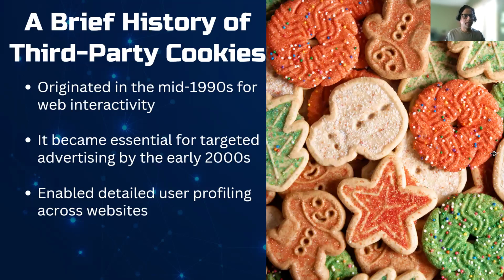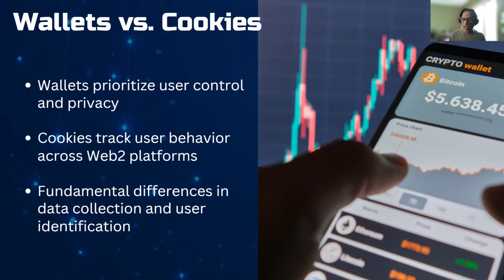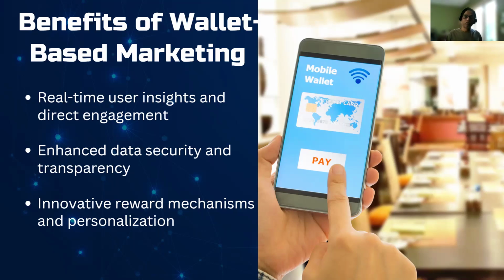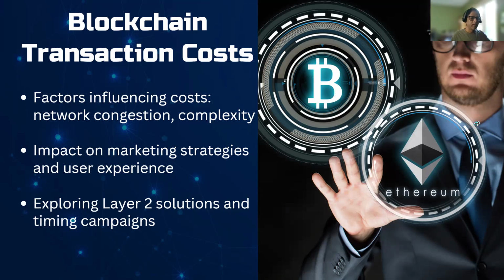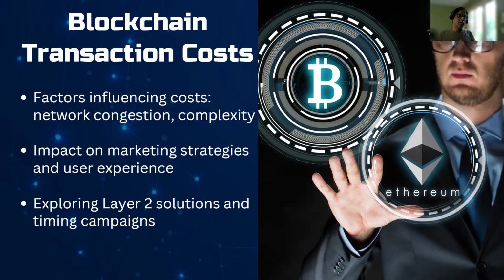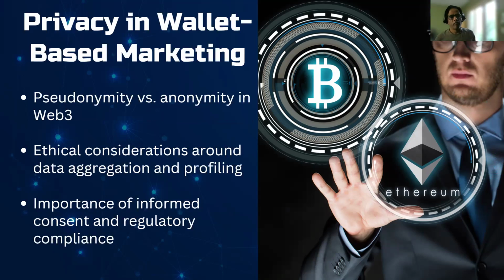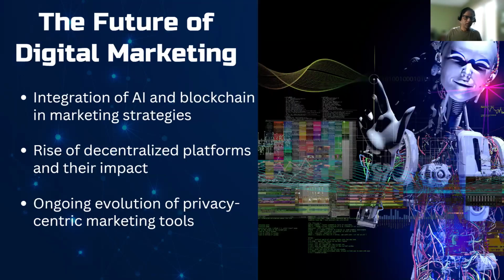Why Wallets Beat Cookies for Marketers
Third-party cookies are going away. Crypto wallets fill the gap...